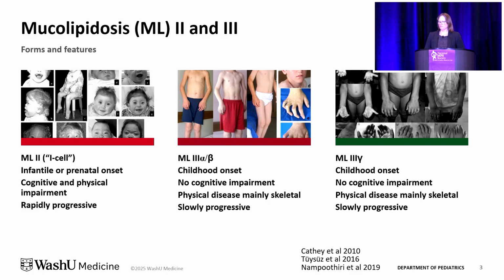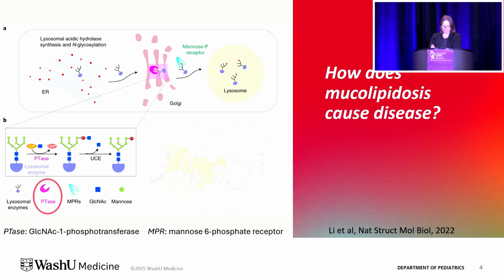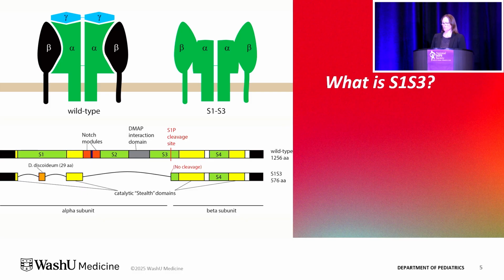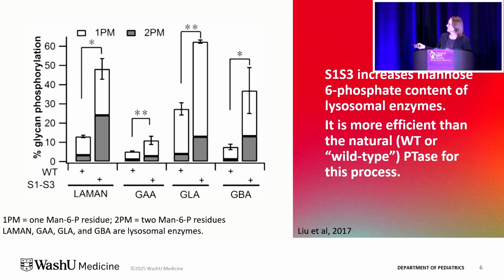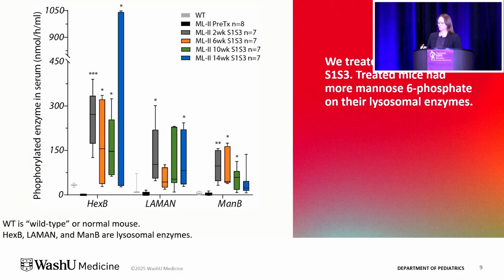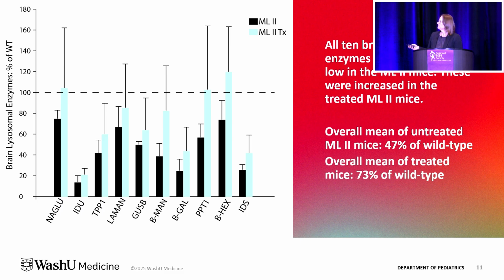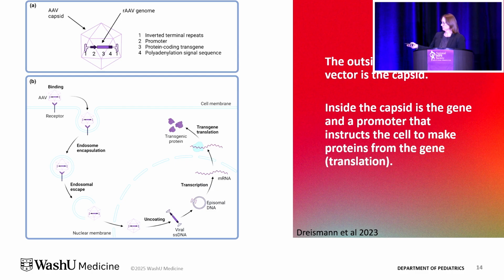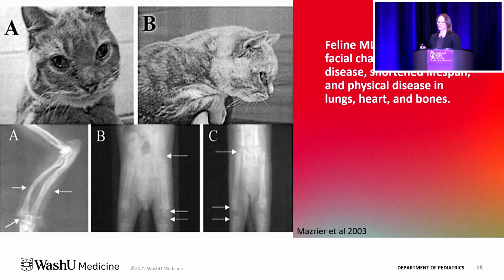"Gene Therapy for Mucolipidosis II and III"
Please enjoy "Gene Therapy for Mucolipidosis II and III," presented by Patricia Dickson, MD.